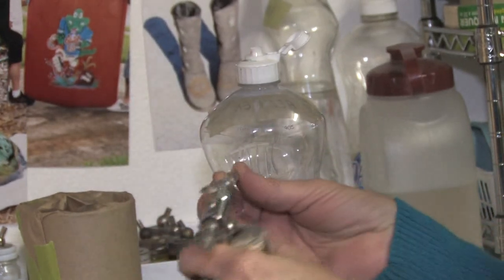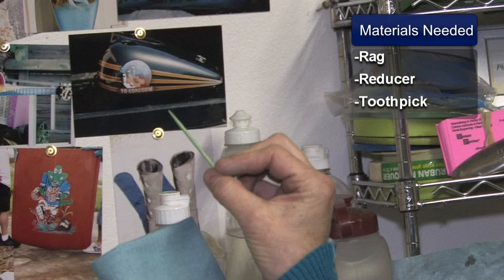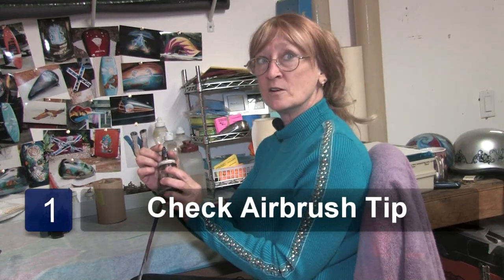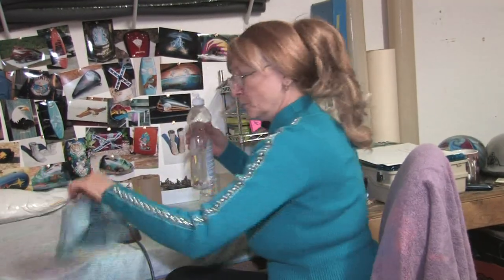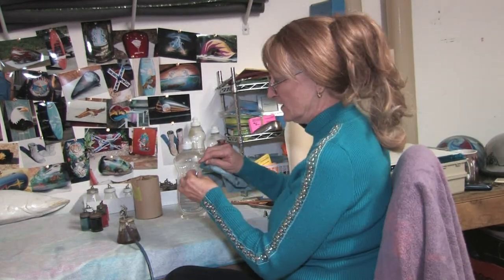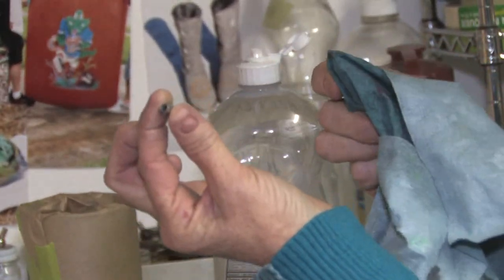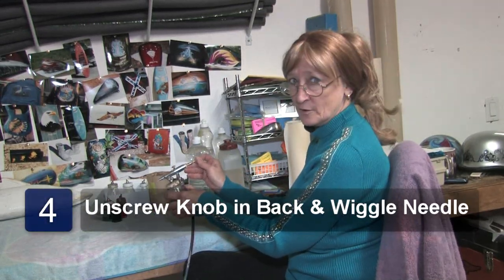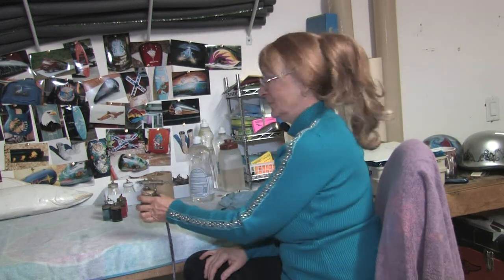Airbrushing Techniques : How to Clean an Airbrush Gun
When cleaning an airbrush gun, check the tip to see if there is paint clogged up in it. Take care of your airbrush gun with help from an artist in this free video on airbrushing techniques.

Bio: Susan Posner can paint, etch or engrave your idea on to almost anything you can think of, specializing in murals, graphics, fantasy, mythical, nudes and wildlife.

Series Description: Airbrushing can be used on stone, paper, or many other mediums to create different images, from birds to clouds. Learn more about airbrushing with help from an artist in this free video on airbrushing techniques.